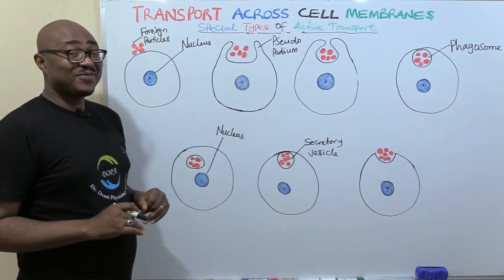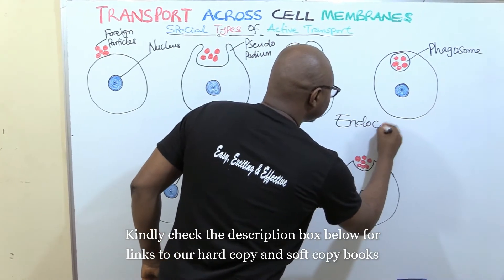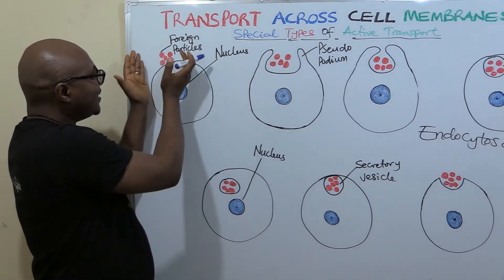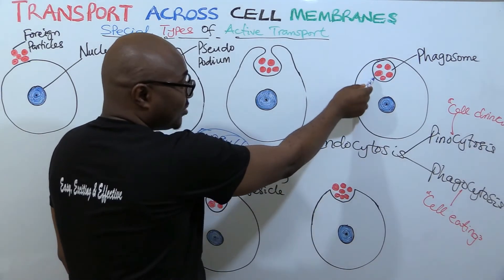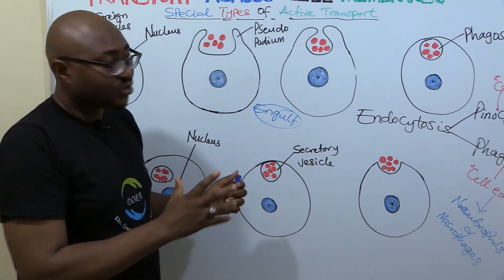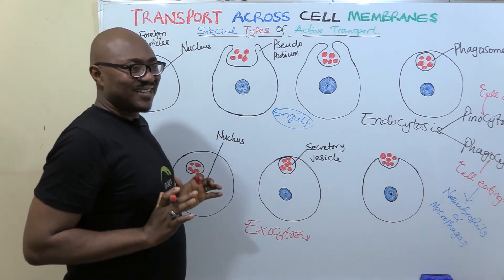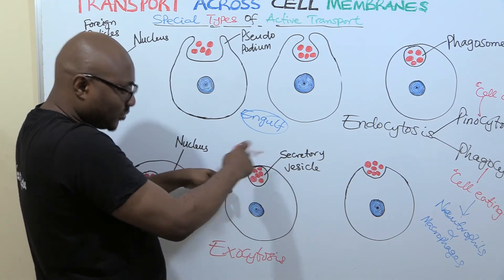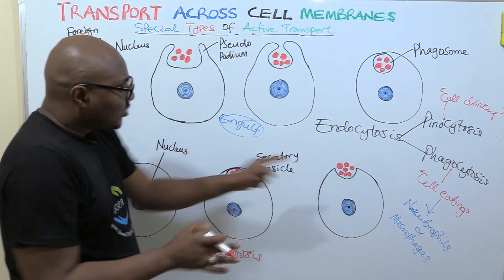Special Types of Active Transport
In this lecture, we discuss Endocytosis & Exocytosis, two special types of active transport. ENJOY!

CHAPTERS
0:00 - Intro
0:30 - Overview
1:19 - Endocytosis
6:57 - Exocytosis
11:24 - Conclusion